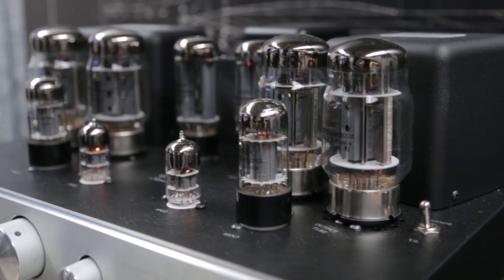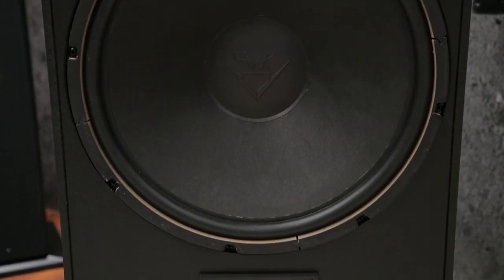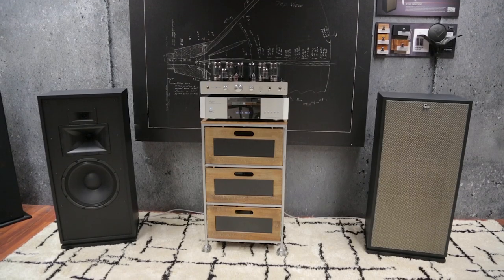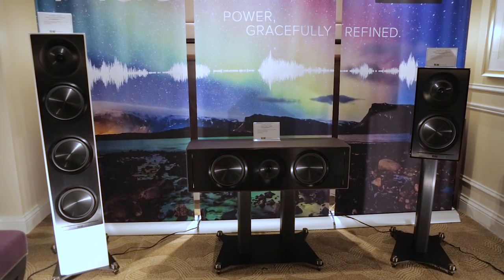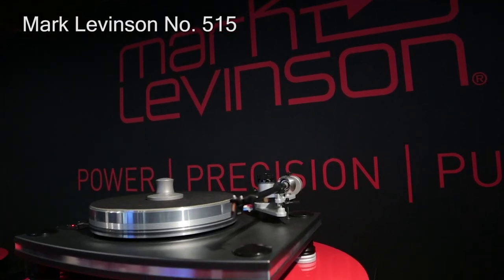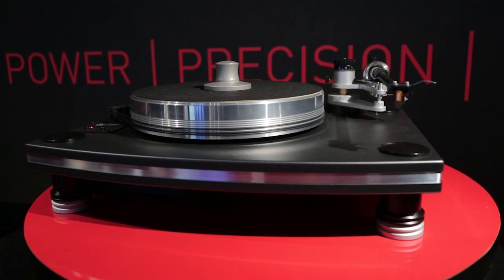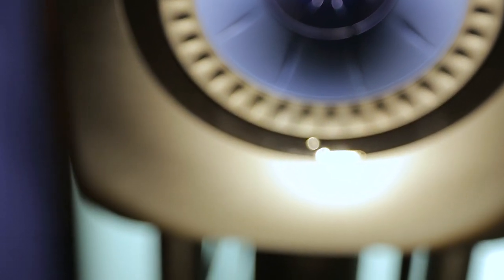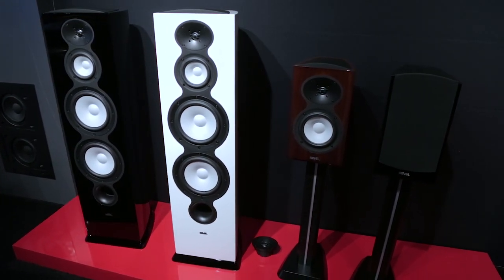The Best New Audio Products of CES 2017: Klipsch Forte Mark III, ELAC Adante, KEF LS50 + More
Audio is a huge part of CES and this year there are tons of awesome soundsystems to check out. For 2017, Klipsch Forte Mark III, Andrew Jones and Elac introduce the high performance Adante line, Emotiva brought its newest Airmotiv speakers to the show and Mark Levinson unveiled a $10,000 turntable. Revel added a beryllium tweeter to its lPerforma3 F208Be Loudspeakers and KEF showed off its lifestyle high-performance LS50 wireless system. Here's the rundown on all of these exciting new audio products for CES 2017.